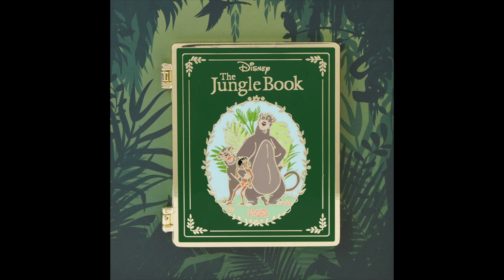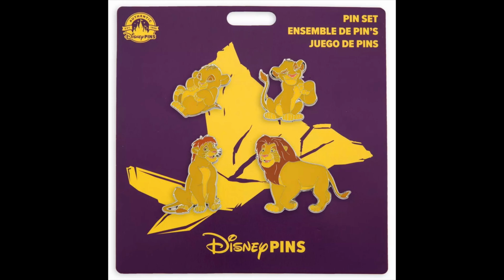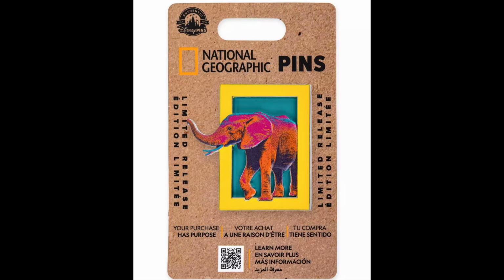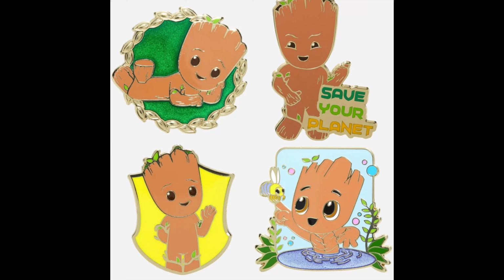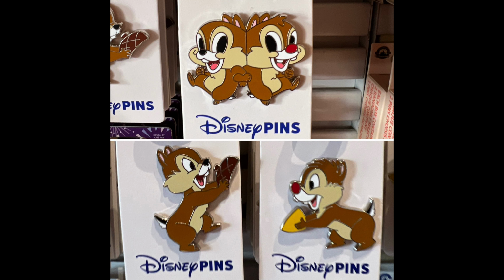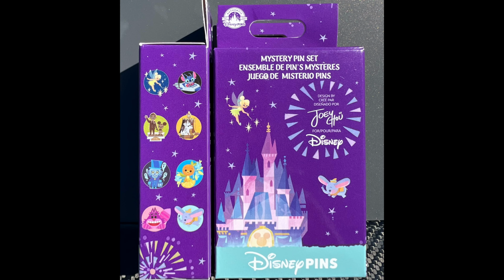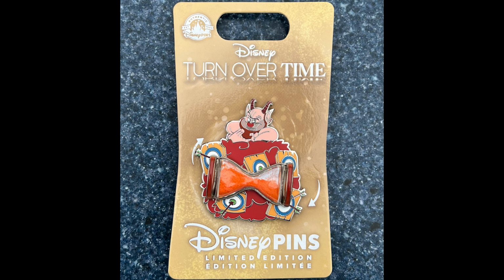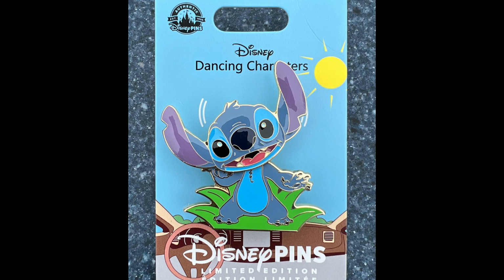DPB Podcast #280: Disney Pin News April 2023 Week 2!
Join Ryan for your April 2023 week 2 Disney Pin news! Here are a few of the topics discussed:

-Disney Princess Elegant Portrait Series at DPB Store
-Prince Stained Glass Series at Pink a la Mode
-Simba, Food-D’s, D100 Mystery & more at shopDisney
-April 2023 Hong Kong Disneyland Pins
-Whimsical Waffles, Joey Chou, Pinocchio, Stitch and more at Disney Parks!